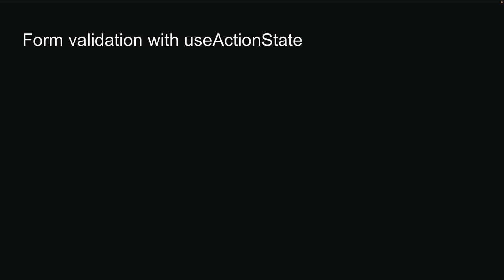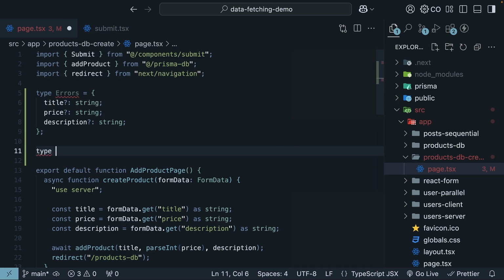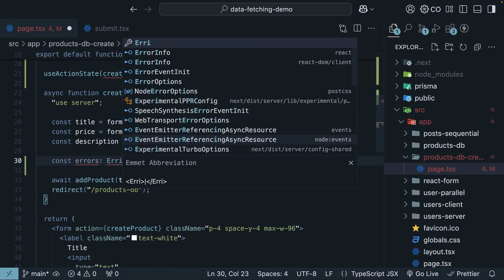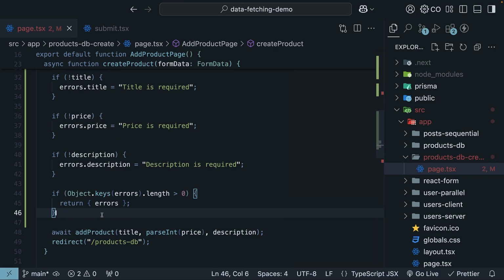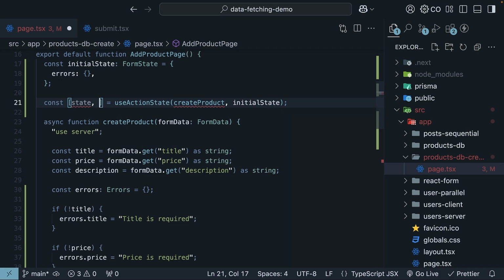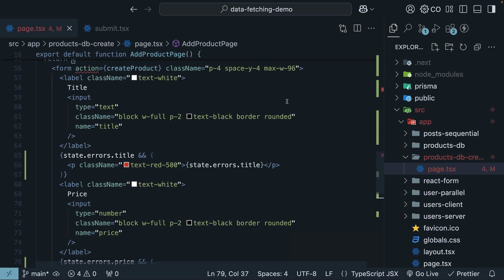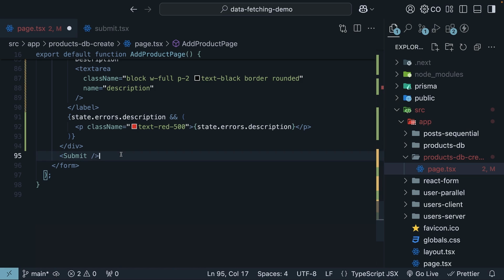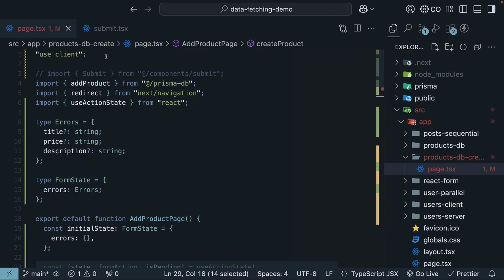Next.js 15 Tutorial - 76 - Form Validation with useActionState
Form Validation with useActionState in Next.js

In this video, we dive into managing error states in React forms using the useActionState hook. Learn how to handle form validation and display error messages effectively. Follow along as we set up initial state, use the hook, and update server actions. We will also cover disabling the submit button conditionally and resolving issues with React hooks in server components.

00:00 Introduction to Managing Error States
00:26 Setting Up Error Handling Types
01:18 Implementing useActionState Hook
01:46 Validating Form Data
03:57 Displaying Error Messages
05:16 Handling Form Submission
06:12 Troubleshooting Common Errors
06:48 Conclusion and Next Steps